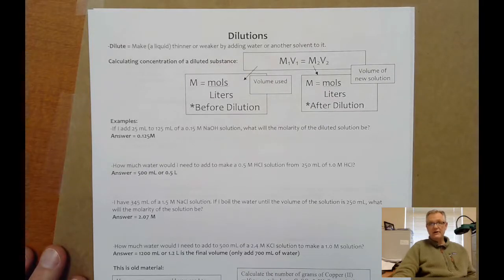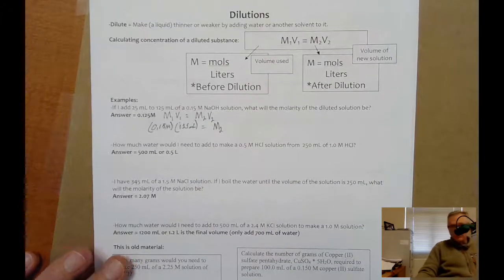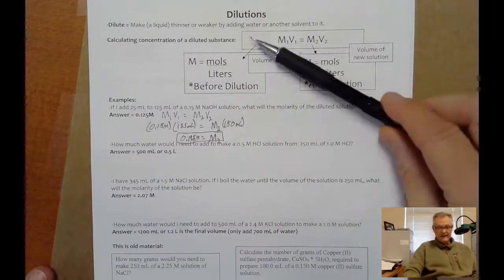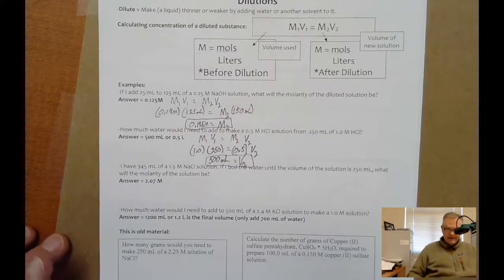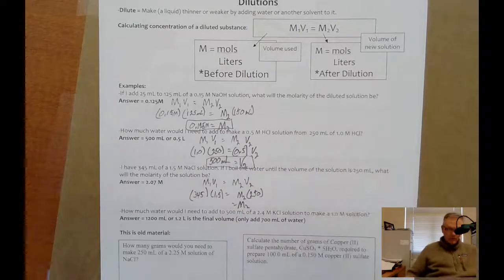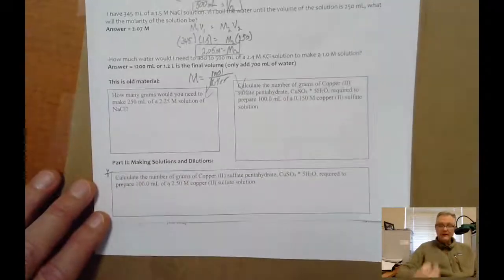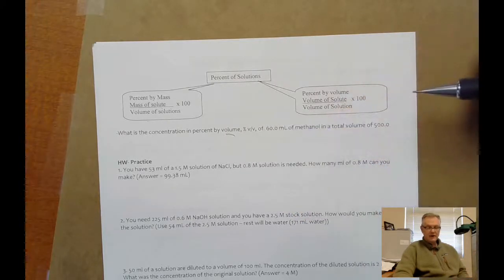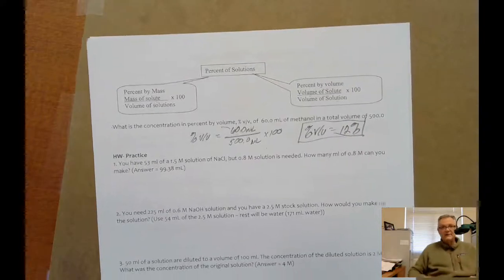AP Chem Dilution and % by m:v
In this video, I demonstrate how to solve dilution problems and percent by mass/volume problems.